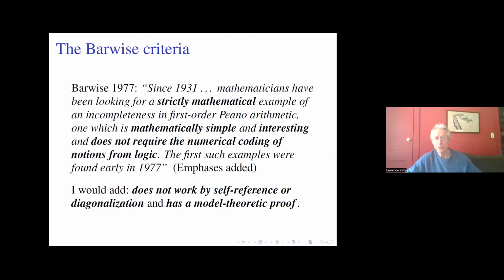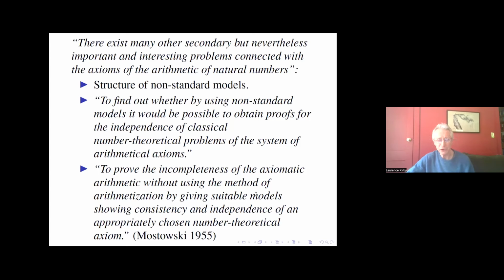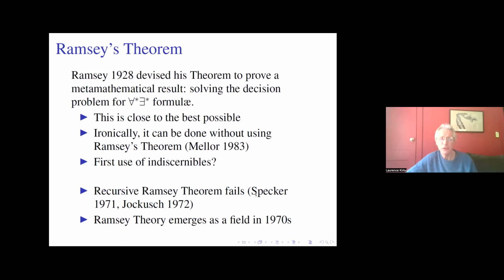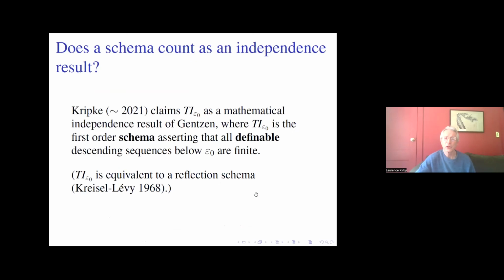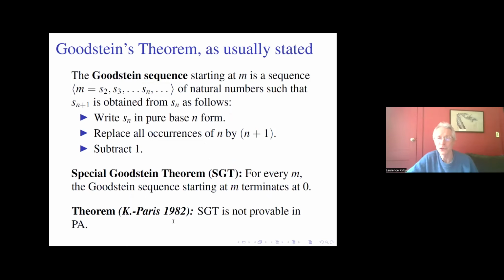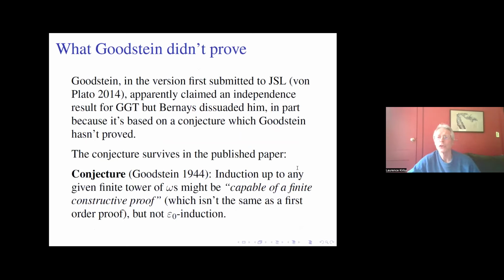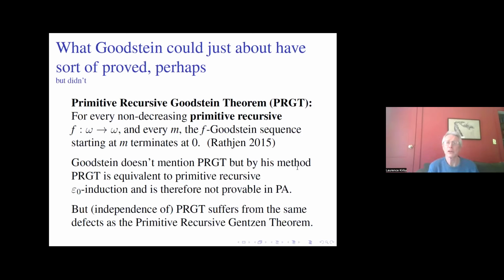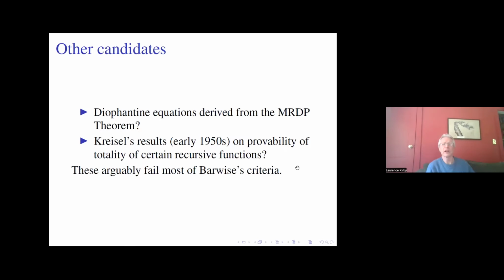Laurence Kirby: The winding road to mathematical independence results for PA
This talk was held on May 24, 2022 in the CUNY Graduate Center's virtual Models of Peano Arithmetic seminar.